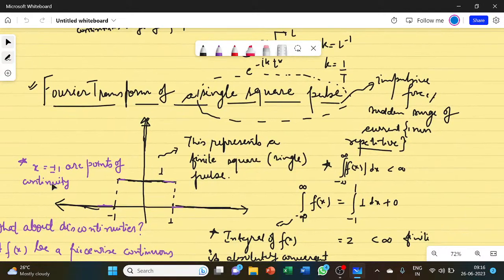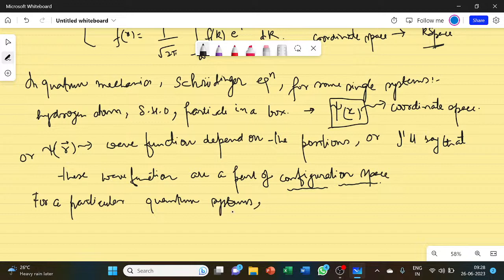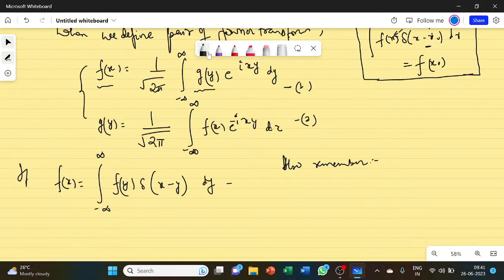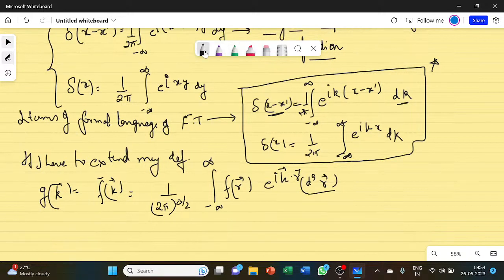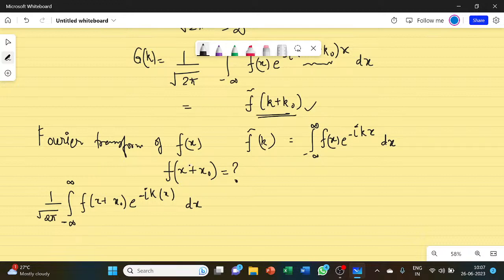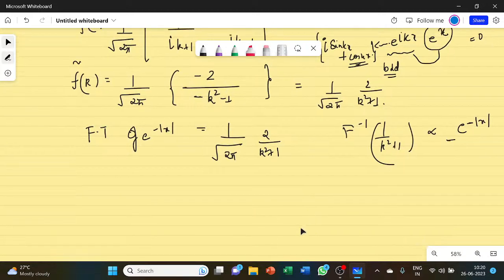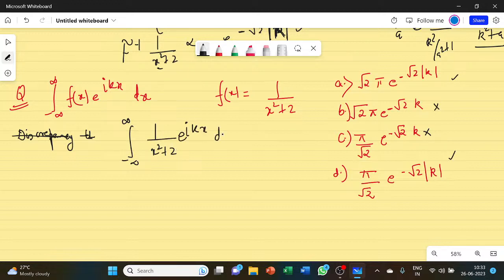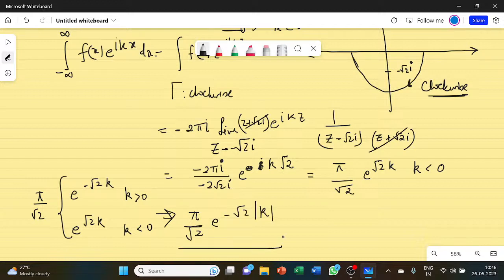Fourier Transfrom -3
In this lecture we have discussed more about the properties of Fourier Transforms and some PYQs based on this concept.